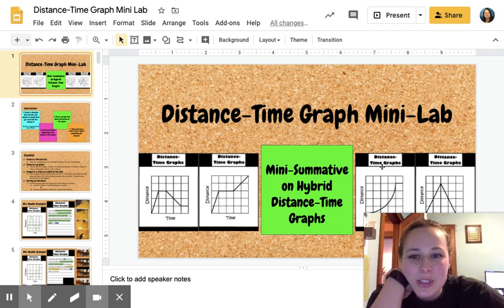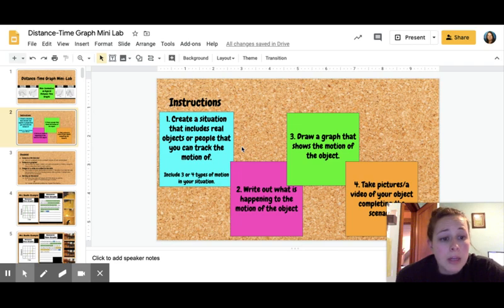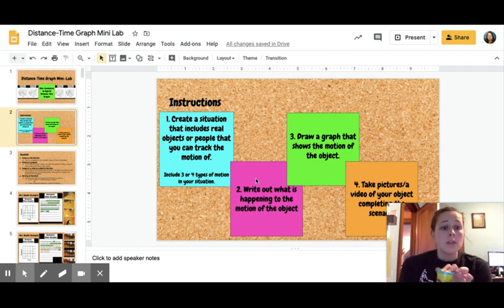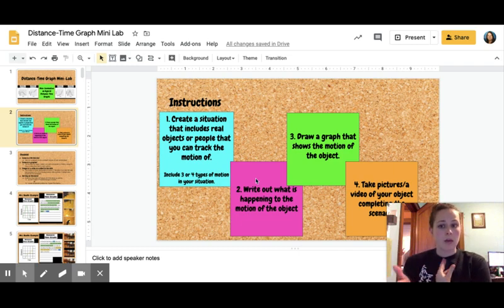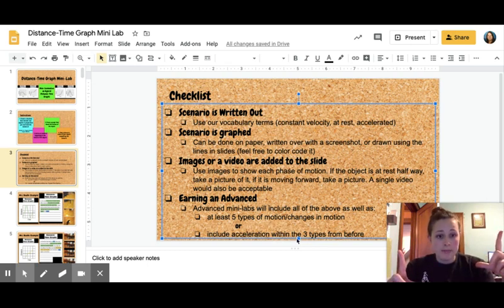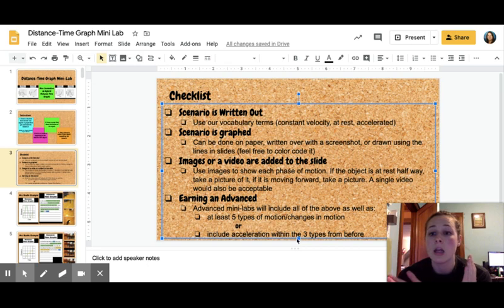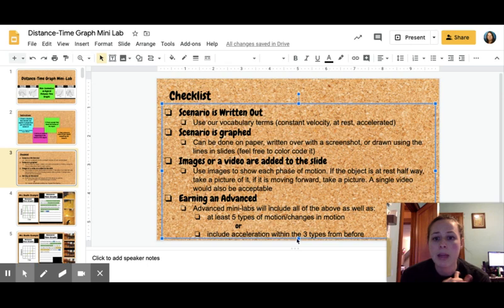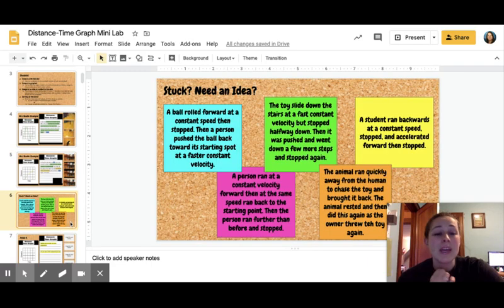Distance-Time Graph Mini Lab - Google Slides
Distance-Time Graph Mini-Lab Introduction